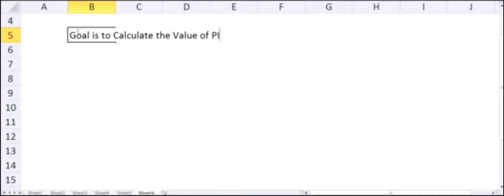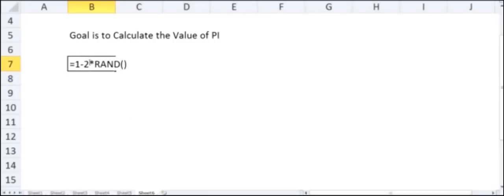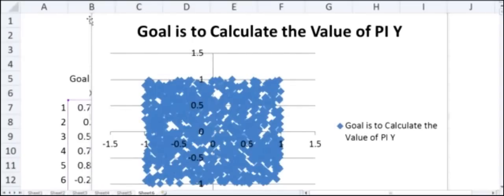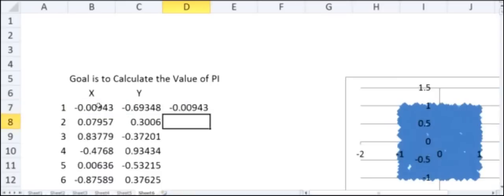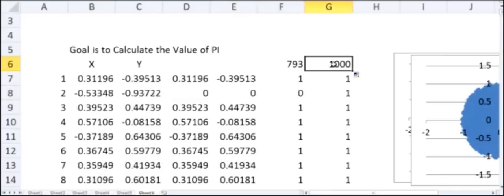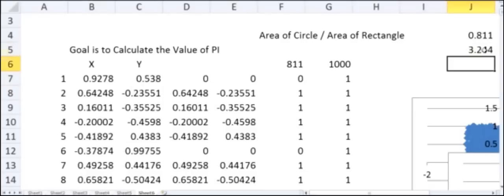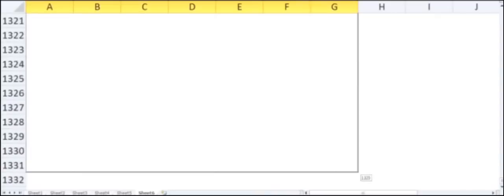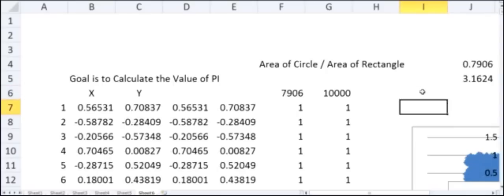Simple Monte Carlo Simulation to Calculate Value of Pi using Excel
The number π (/paɪ/) is a mathematical constant that is the ratio of a circle's circumference to its diameter, and is approximately equal to 3.14159. It has been represented by the Greek letter "π" since the mid-18th century, though it is also sometimes written as pi. π is an irrational number, which means that it cannot be expressed exactly as a ratio of two integers (such as 22/7 or other fractions that are commonly used to approximate π); consequently, its decimal representation never ends and never settles into a permanent repeating pattern. The digits appear to be randomly distributed, although no proof of this has yet been discovered. π is a transcendental number -- a number that is not the root of any nonzero polynomial having rational coefficients. The transcendence of π implies that it is impossible to solve the ancient challenge of squaring the circle with a compass and straight-edge.

For thousands of years, mathematicians have attempted to extend their understanding of π, sometimes by computing its value to a high degree of accuracy. Before the 15th century, mathematicians such as Archimedes and Liu Hui used geometrical techniques, based on polygons, to estimate the value of π. Starting around the 15th century, new algorithms based on infinite series revolutionized the computation of π, and were used by mathematicians including Madhava of Sangamagrama, Isaac Newton, Leonhard Euler, Carl Friedrich Gauss, and Srinivasa Ramanujan.